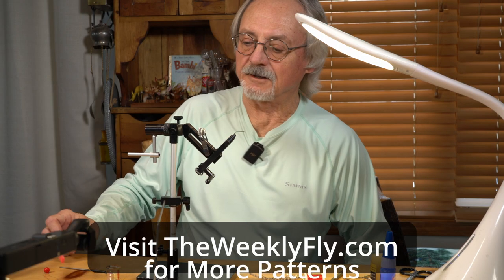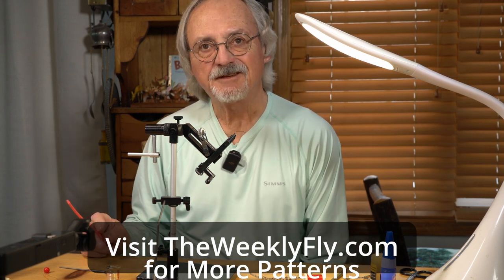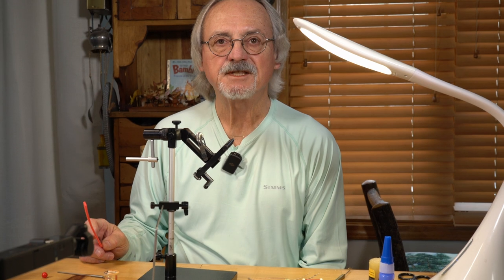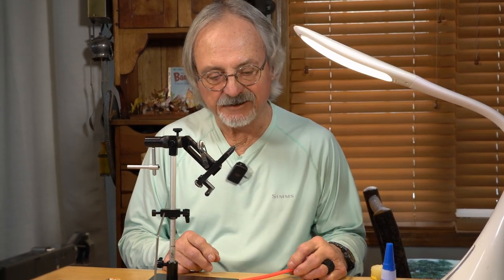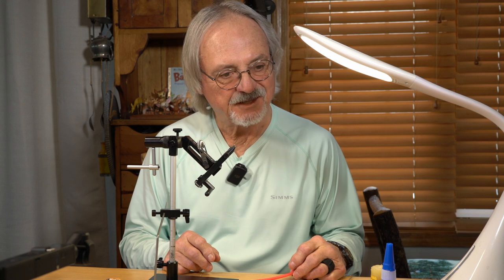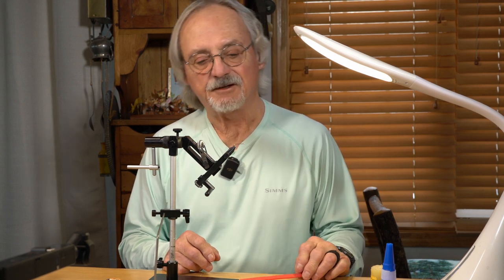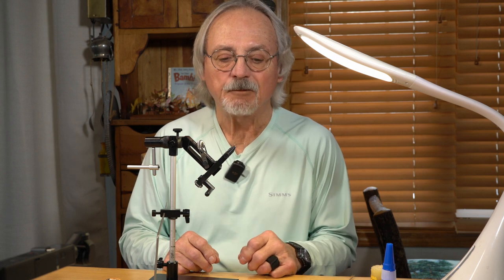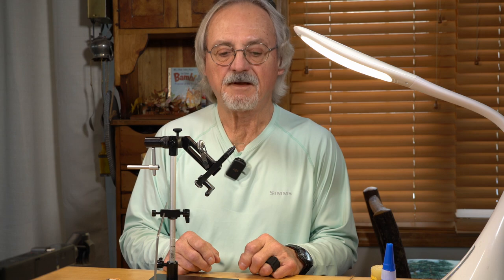Bubba's Phat Ant - Dan Gard Fly Tying Tutorial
Bubba's Phat Ant may not seem like a fish catcher but it is. And it's easy to see on the water.

Dan Gard spent 18 years as a fishing guide and has been tying flies for 25.
He began tying flies because back then the selection was limited to what was marketed. He wanted more, so he learned everything he could about aquatic entomology and put it to use on the vice. It
was natural that he decided to take it up a few notches and became a guide. It allowed him to fish many of Montana's rivers and get paid for it. Quite a deal. The Missouri, Smith, Big Hole and Madison have all entertained him and his clients. He had to retire from the guiding a few years ago but he still ties and hits the water whenever he can.